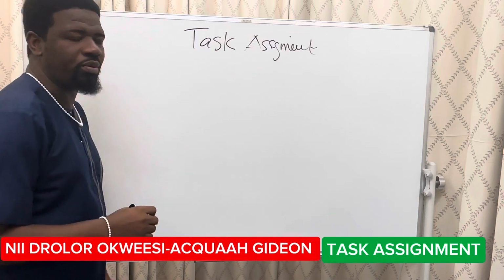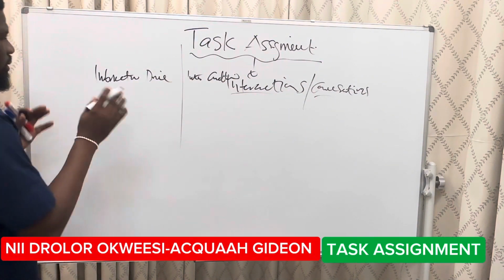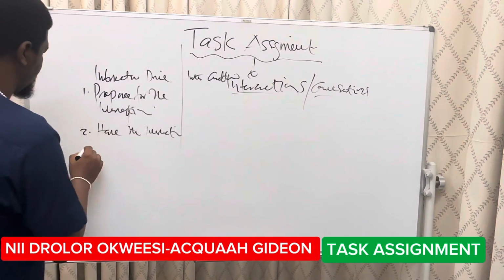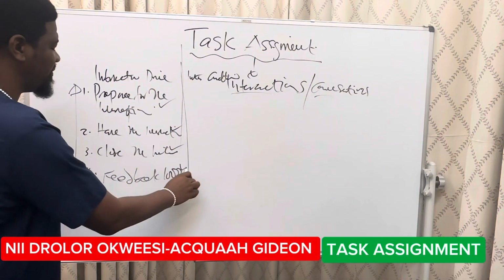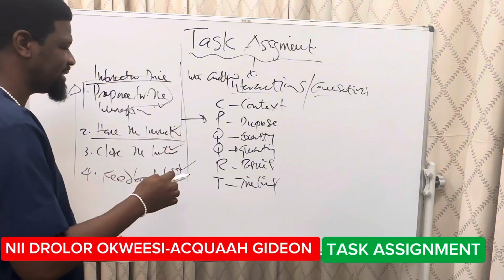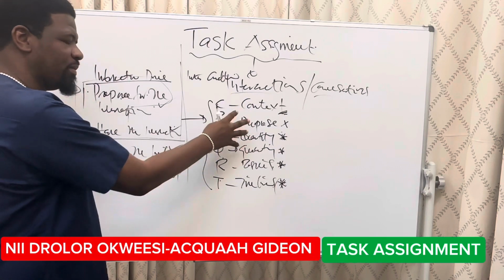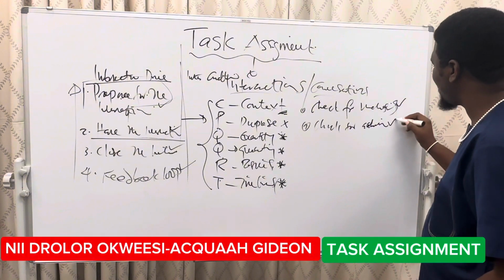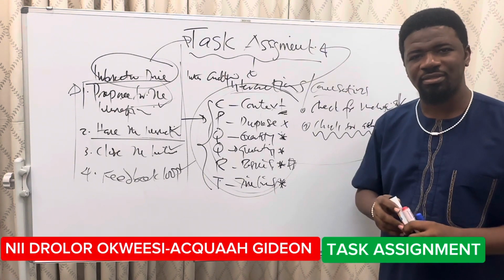HOW TO ASSIGN TASK TO EMPLOYEES - The CPQQRT Methodology